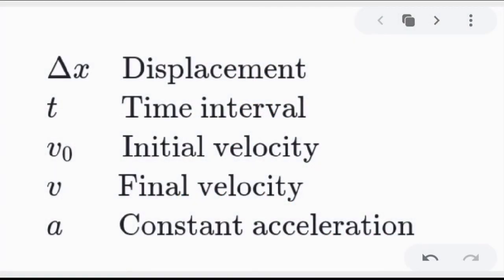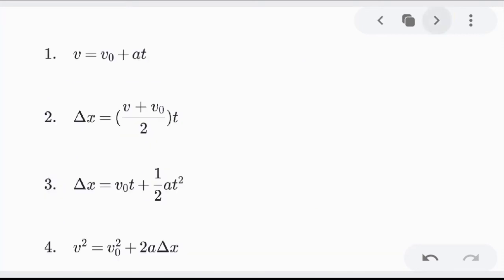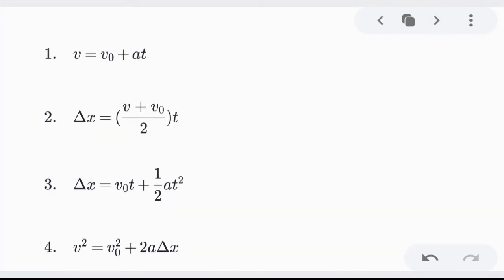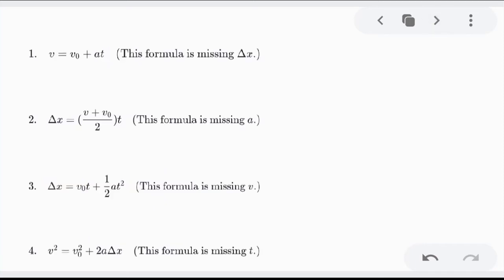Derivation of the 4 Fundamental Equations in Kinematics | Constant Acceleration | Road to 1K Special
Good day, I am Romantic Professor and in todays discussion we are going to tackle the derivation of the 4 fundamental Equation in Kinematics...